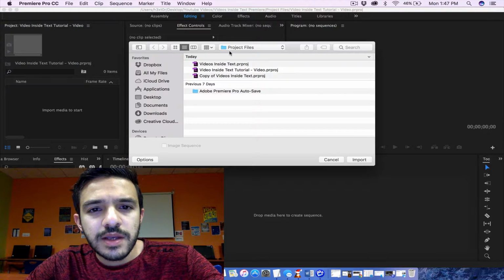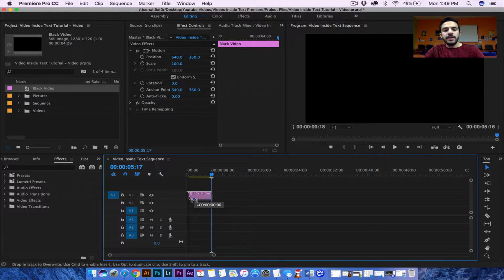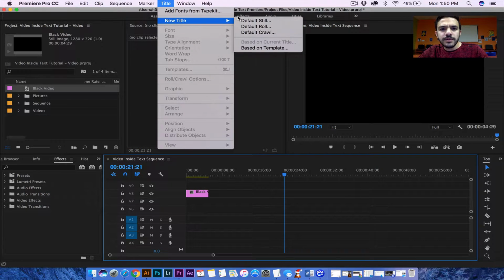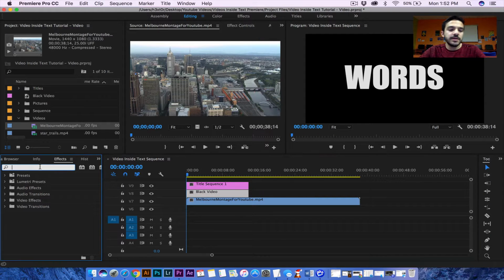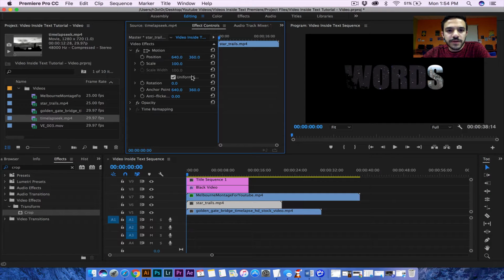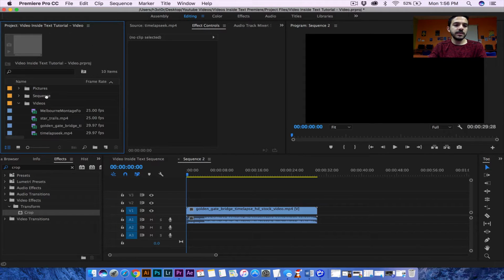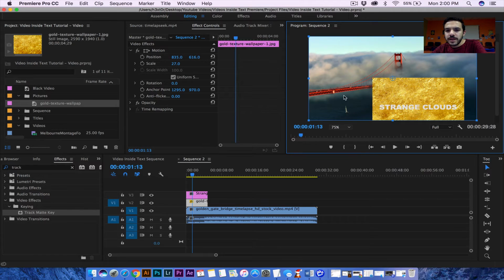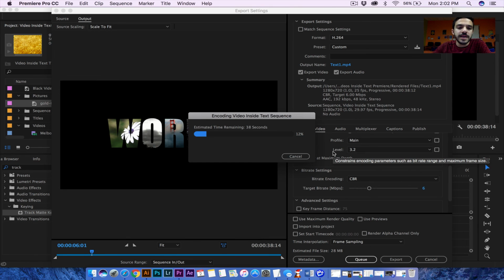Video Inside Text CC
Adobe Premiere putting videos inside text.